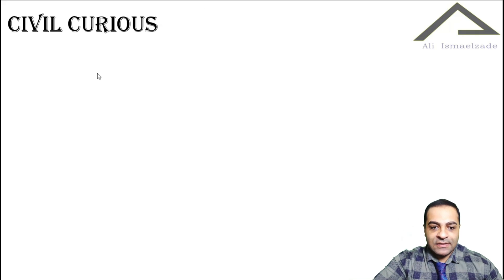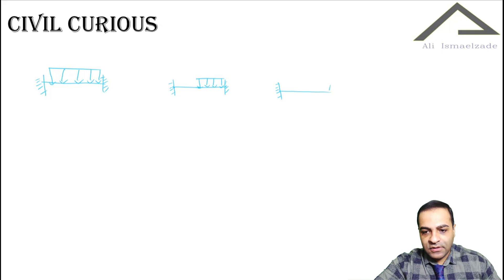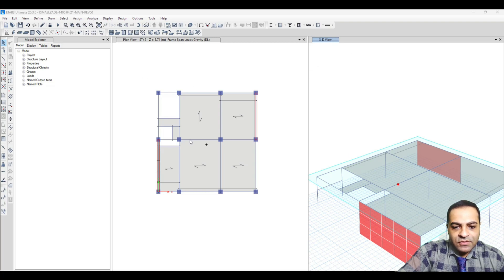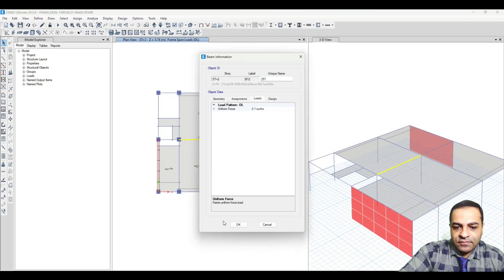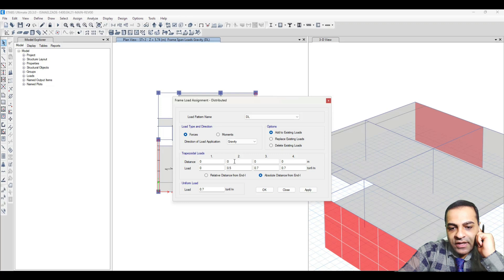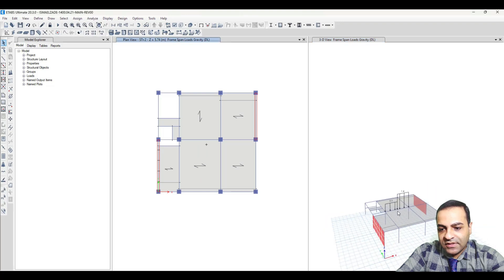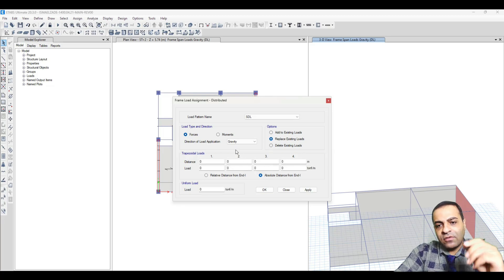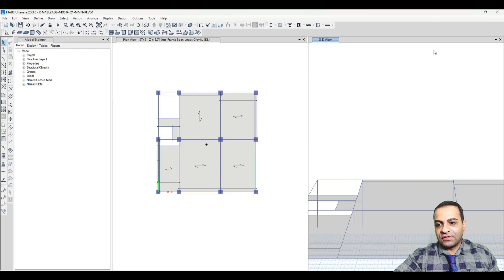Etabs tutorial: How to assign trapezoidal loads?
Hi 👋 in this etabstutorial we are going to learn how to assign trapezoidal loads on beams.
in some projects that is really necessary to know this ability.also I have taught how to assign uniform loads too. hope to enjoy it.